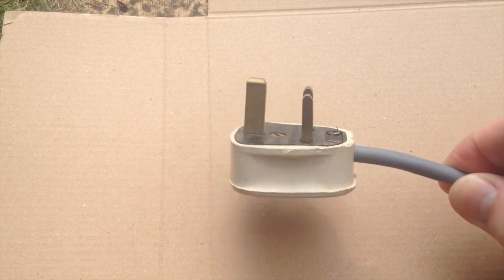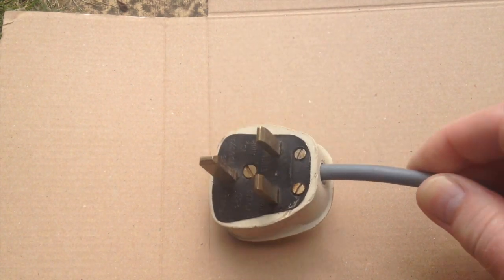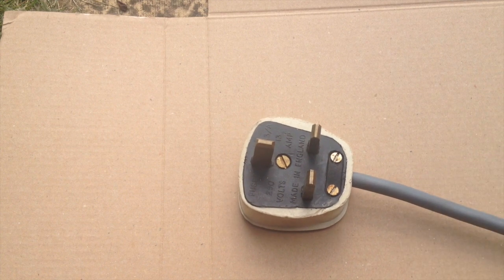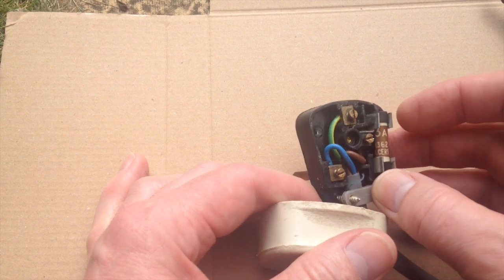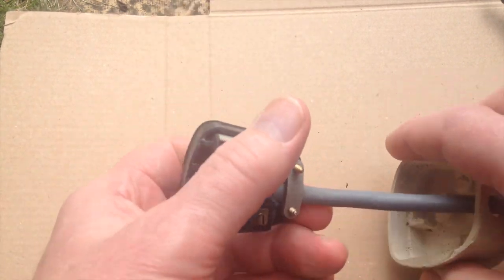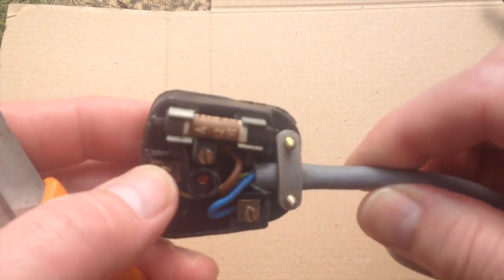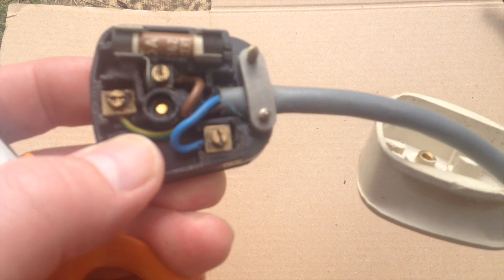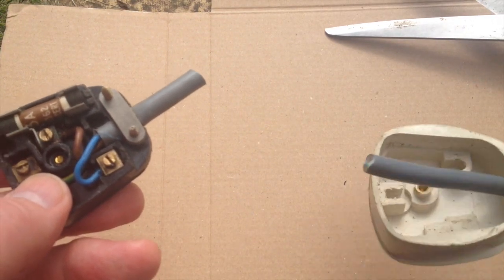Fixing A Burgess BBS-20 Bandsaw Part 2 - Removing Dangerous Plug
If this video helps you can buy @fixed1t a coffee Thx. In Part 2 of the Burgess BBS-20 Bandsaw Fix, I have identified that the old 13 amp Plug is dangerous and poses a high risk of electrocution.  Here is how and why I removed it.